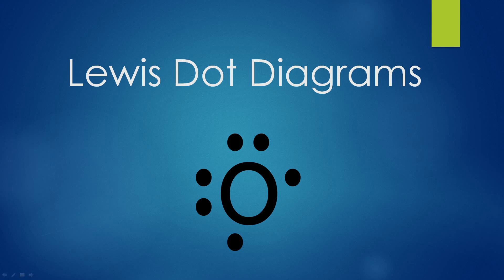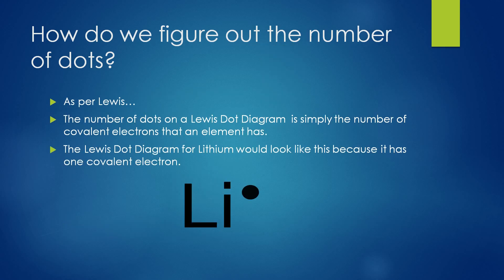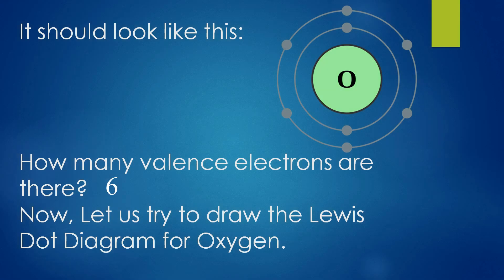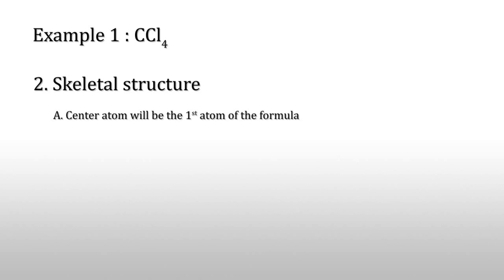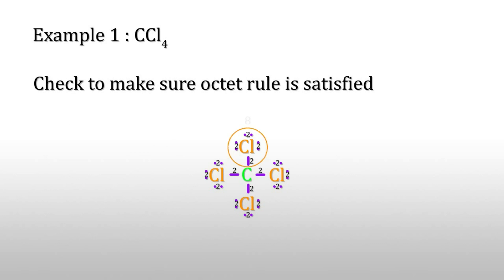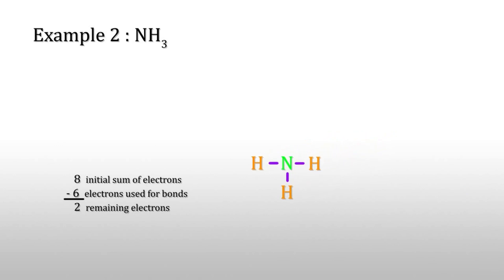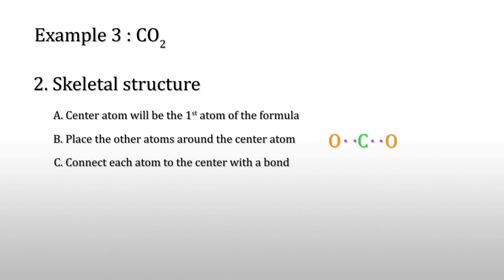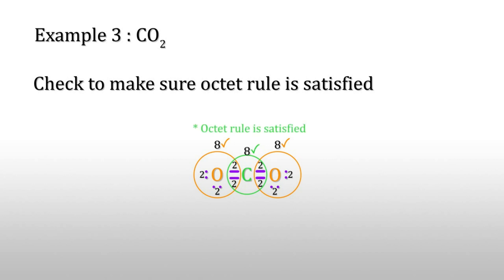X CLASS - EM: HOW TO DRAW LEWIS DOT DIAGRAMS PART - 1(లూయీస్ చుక్కల పటాల్ని ఎలా గీయాలి?)